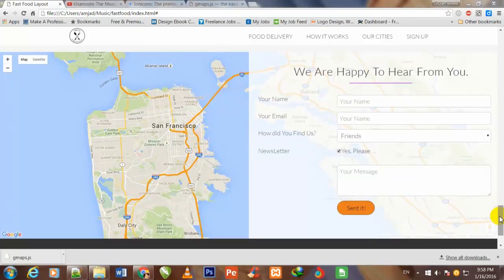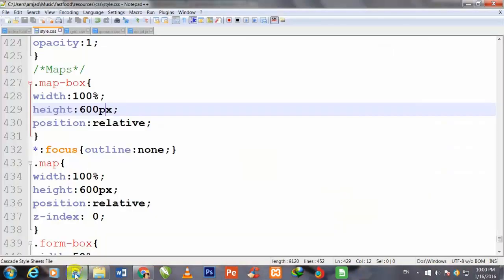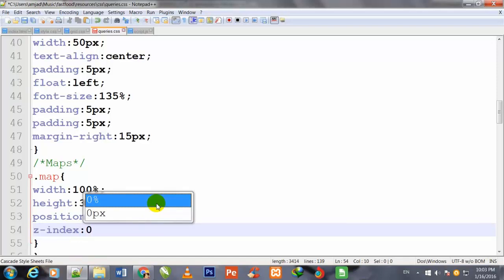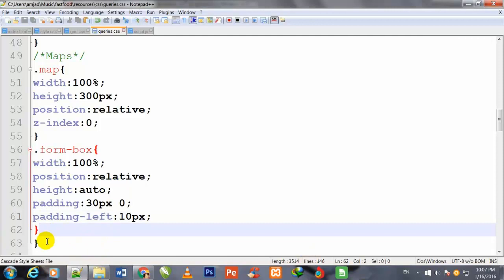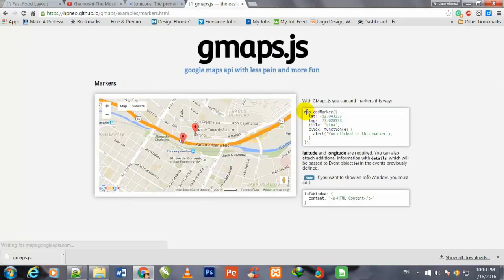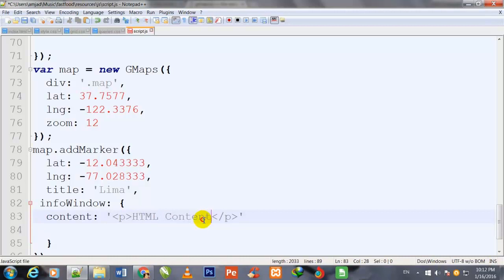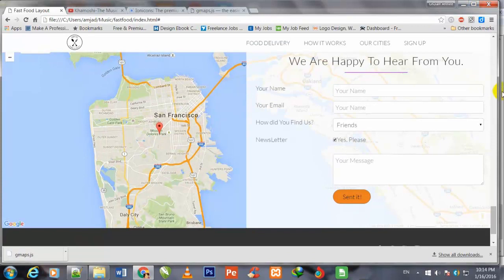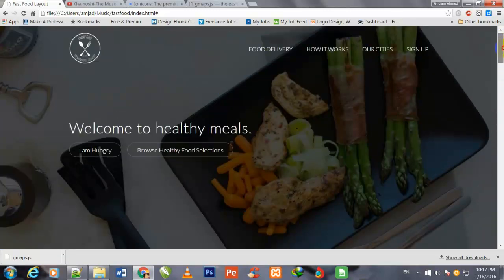Restaurant Landing Page lecture-45